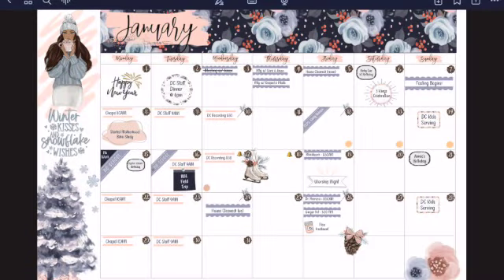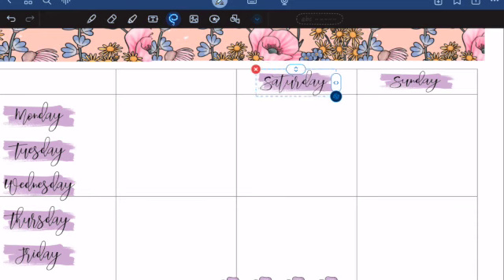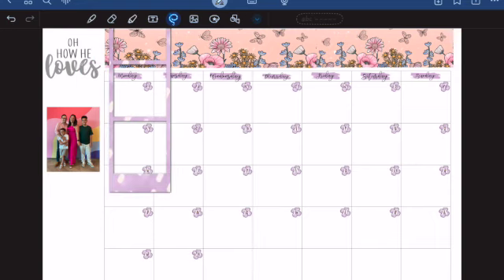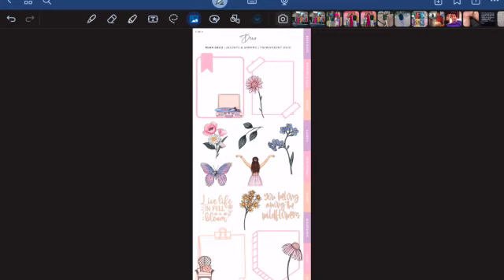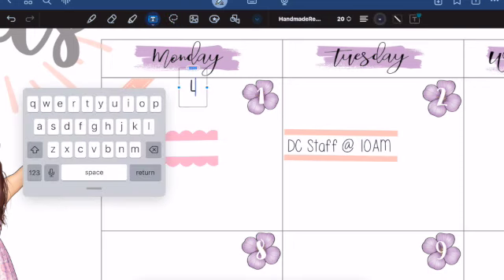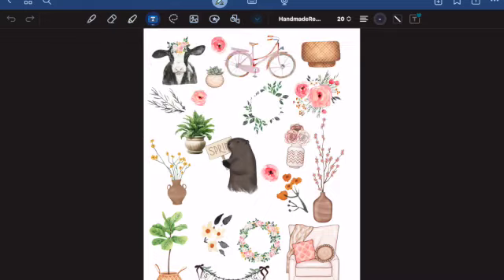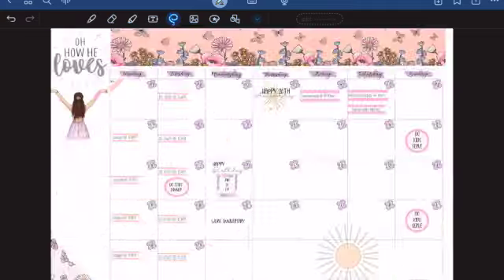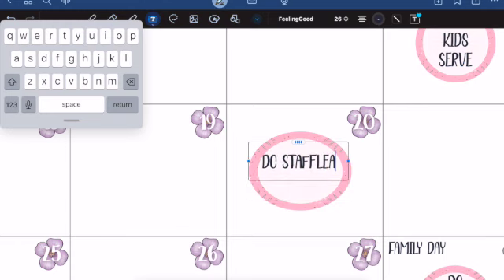April Digital Plan with Me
Watch as I plan for the month of April

Products Used:
IPad Air 4th Gen
IPad Pencil 2nd Gen
Goodnotes App
Planning to Prosper Digital Stickers
Breezy Organization Digital Stickers
AtArtDigital Stickers - Etsy